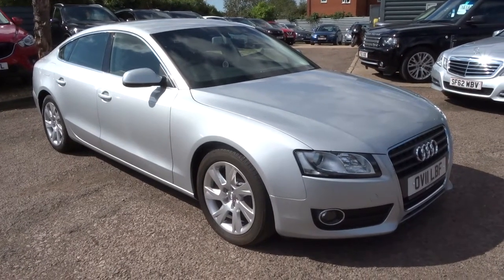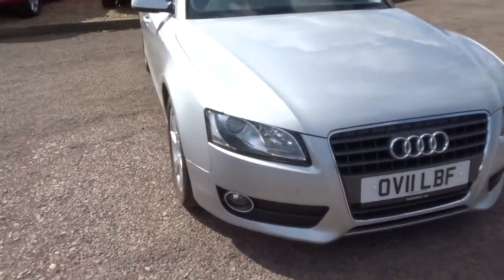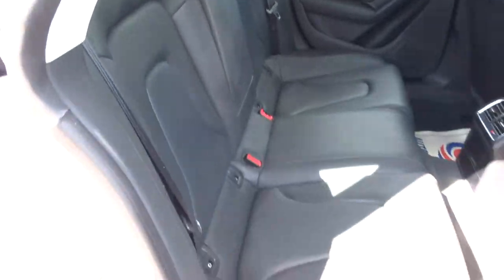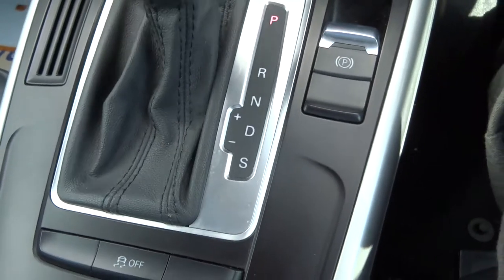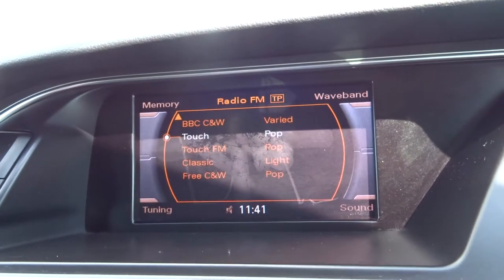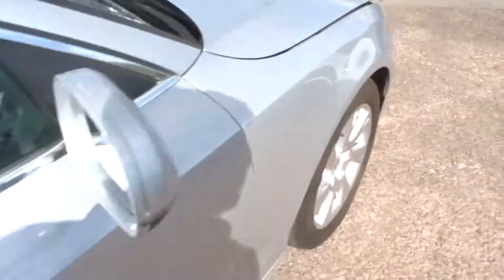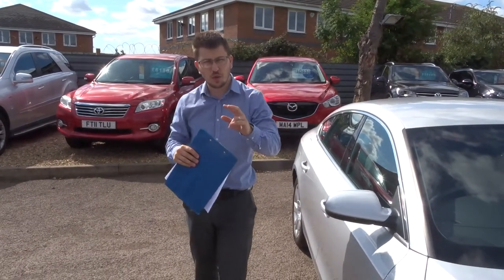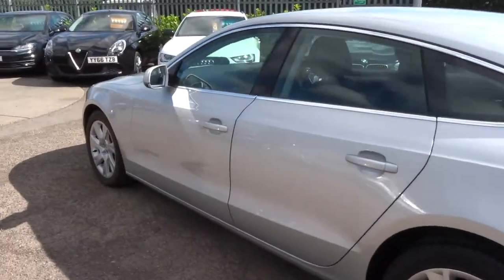Country Car Barford Warwickshire AUDI A5 2.7 SPORTBACK TDI SE 5d AUTO